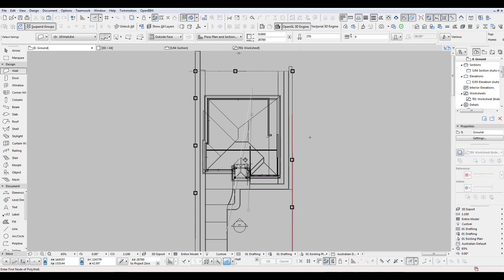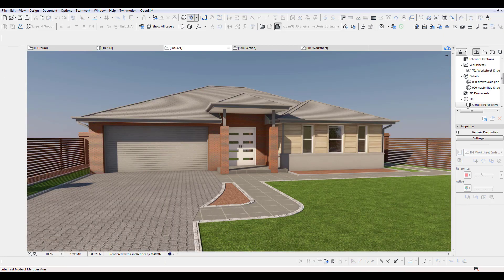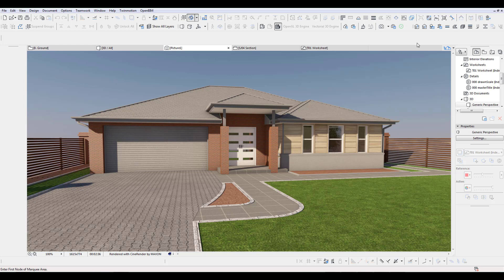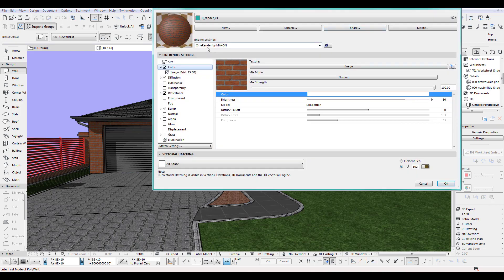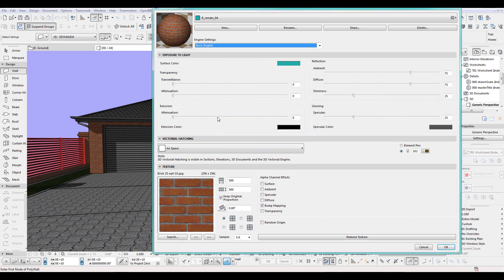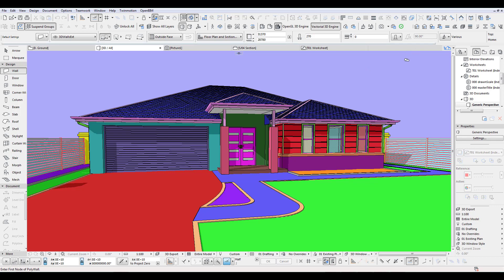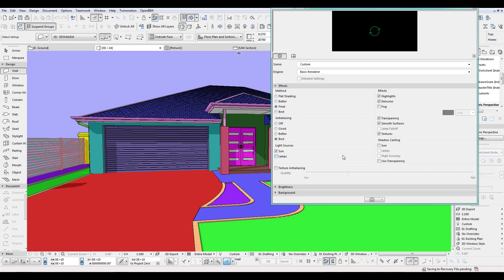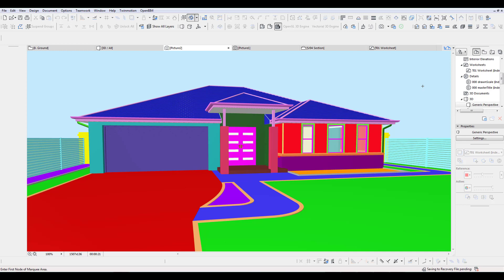How to render out a color mask in ARCHICAD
- Ok let's talk about the tutorial This weeks ARCHICAD speed modeling quick coffee tip is, on how to render out a color mask to use in Photoshop. Over the last couple of months I came across this question a couple of times but because I use Max + vray, I never really had the need to do it in ARCHICAD.
So to ease your pain, I decided to show you how it's done in ARCHICAD ! Yes you can and it is VERY easy, after you watched this quick coffee tip, you will pull your hair out and say to yourself, why did I not think of this :)
This option has been there ever since Graphisoft introduced CineRender. Ok it's not really an option, it's a solution but see for yourself.